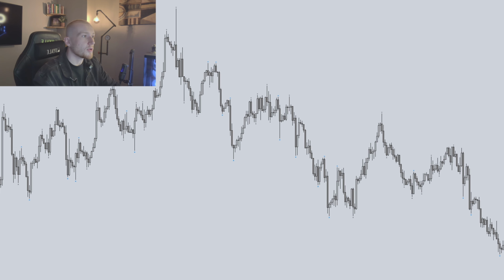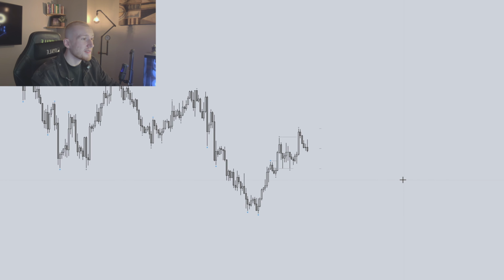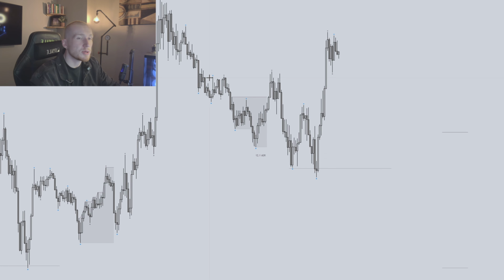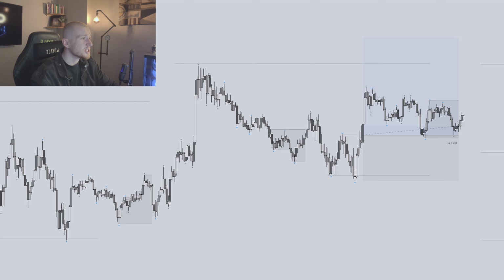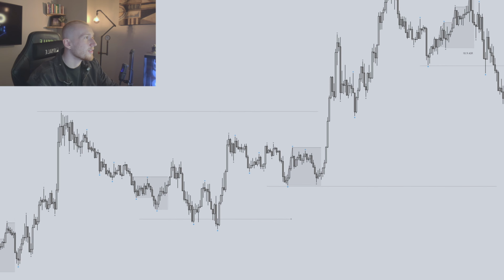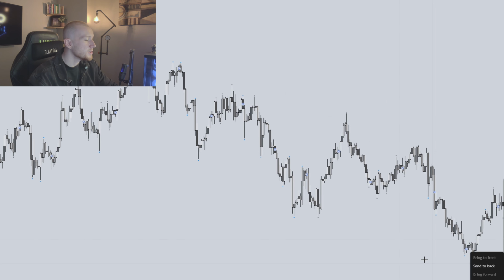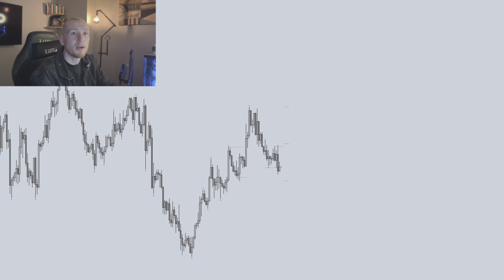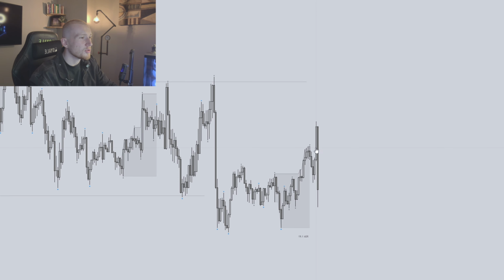The EASIEST Way To Get Your HTF Bias